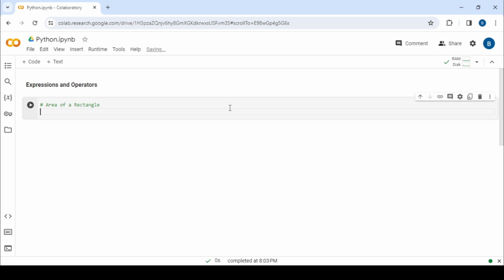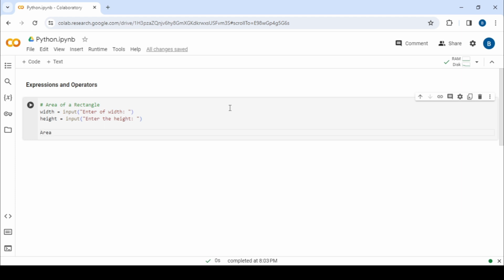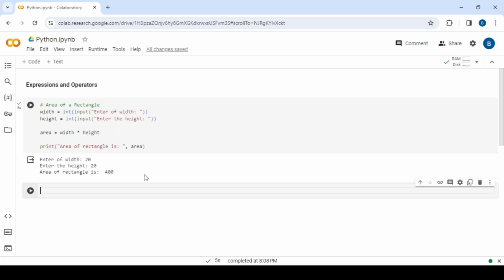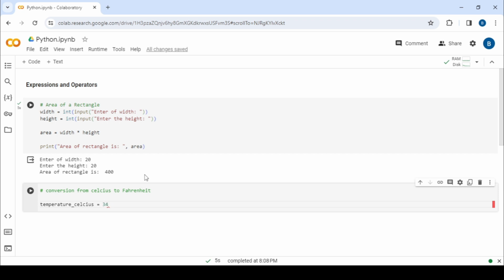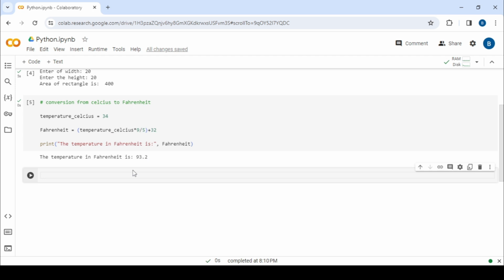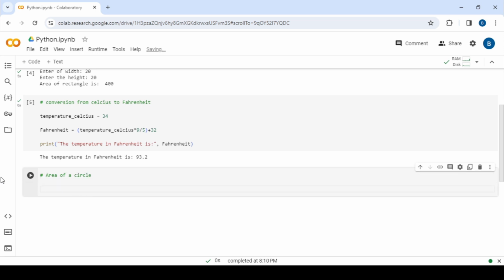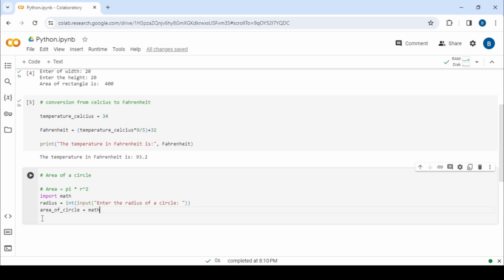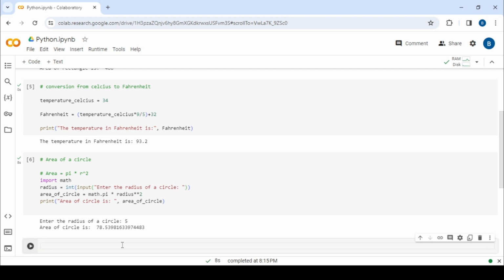Expressions and Operators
In this video, you will learn how to write expressions and utilize operators in Python.

🚀 Level up your Python programming game today!